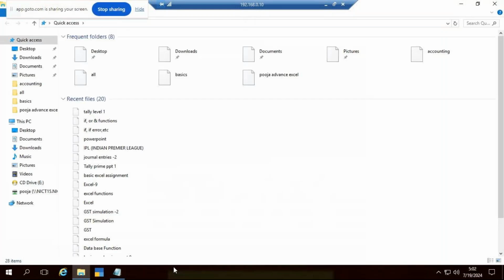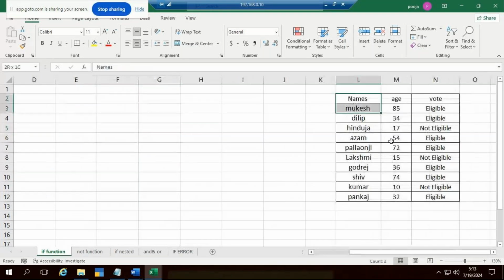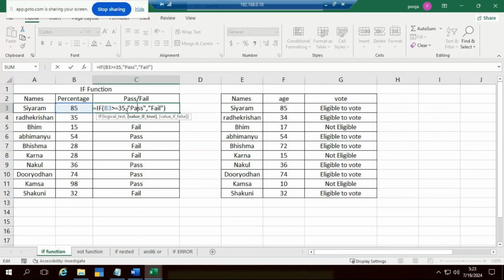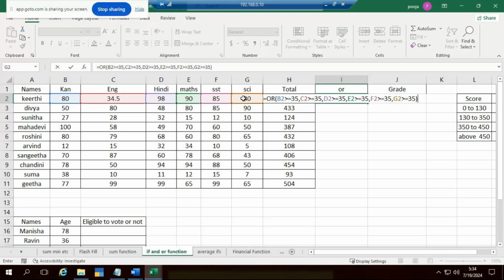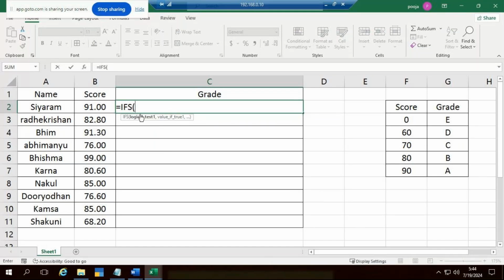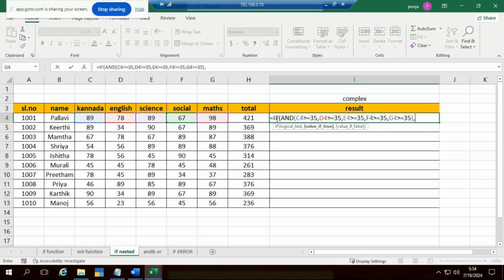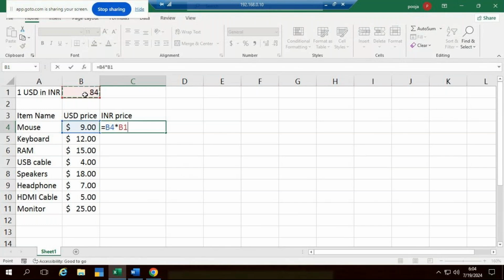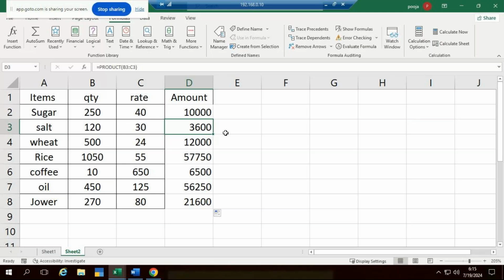Pooja Advance Excel 19th July Mcc